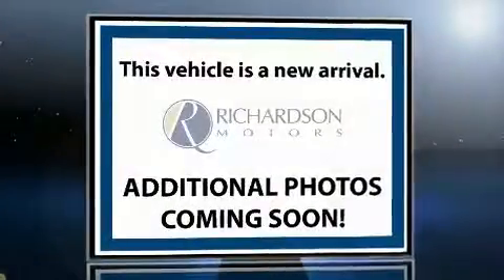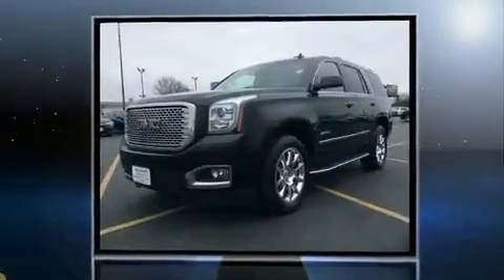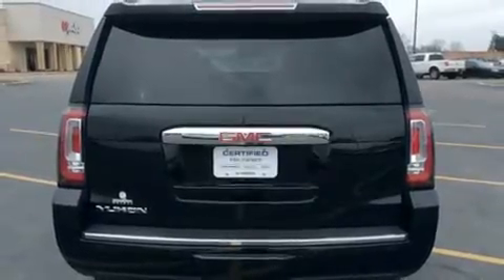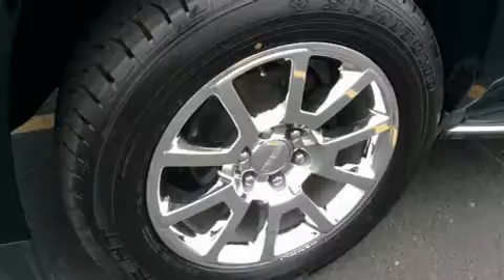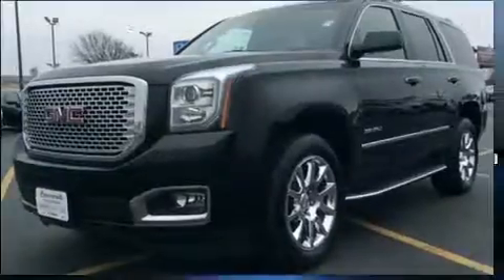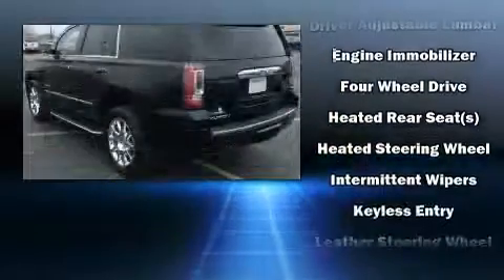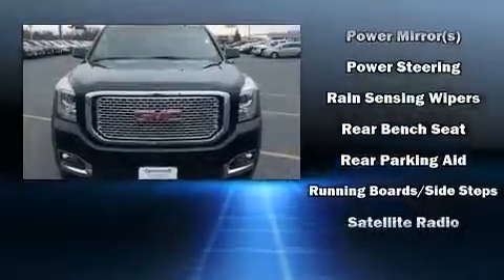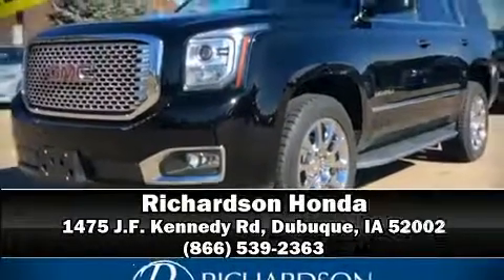2015 GMC Yukon Denali in Dubuque, IA 52002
Richardson Honda
1475 J.F. Kennedy Rd

The 2015 GMC Yukon. It features four-wheel drive capabilities, a durable automatic transmission, and a powerful 8 cylinder engine. Comfort and convenience were prioritized within, evidenced by amenities such as: a built-in garage door transmitter, an automatic dimming rear-view mirror, automatic dimming door mirrors, power front seats, turn signal indicator mirrors, lane departure warning, and a blind spot monitoring system. Features such as automatic climate control and leather upholstery prove that economical transportation does not need to be sparsely equipped. Power adjustable pedals allow the driver to optimize his or her driving position, enhancing visibility, comfort and safety. Rear passengers enjoy the seat heating functionality, keeping them warm during the winter months. Third row seats provide an even greater maximum passenger capacity. With high intensity discharge headlights illuminating your path, you'll always appreciate maximum visibility. State-of-the-art amenities such as memory seats and adjustable pedals yield a more personal driving experience. Premium sound drives 10 speakers, providing you and your passengers a sensational audio experience. Passenger security is always assured thanks to various safety features, such as: dual front impact airbags, head curtain airbags, traction control, brake assist, ignition disabling, onStar, and 4 wheel disc brakes with ABS. You'll never lose visibility with rain sensing wipers, which activate automatically when the drops start to fall. It also arrives with a Carfax history report, indicating just one previous owner. Our team is professional, and we offer a no-pressure environment. We'd be happy to answer any questions that you may have. We are here to help you.